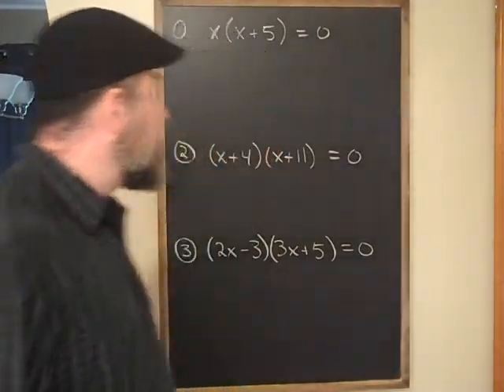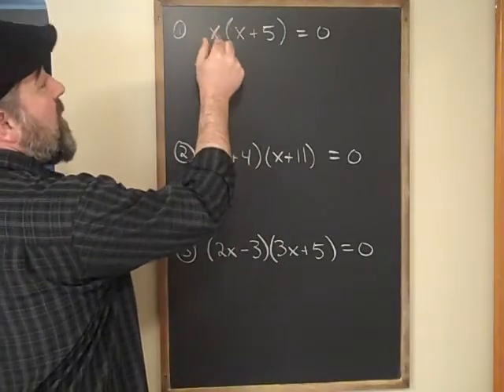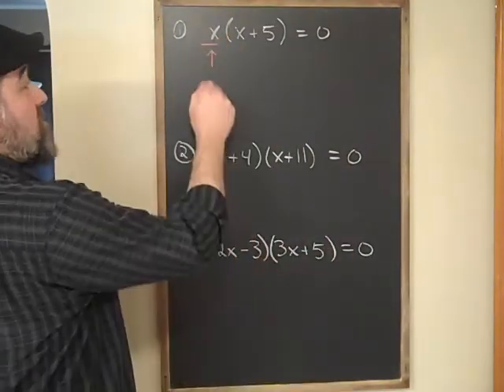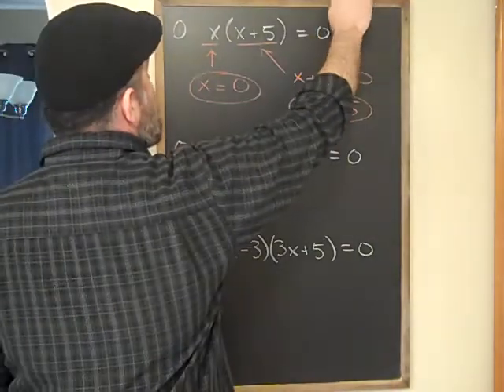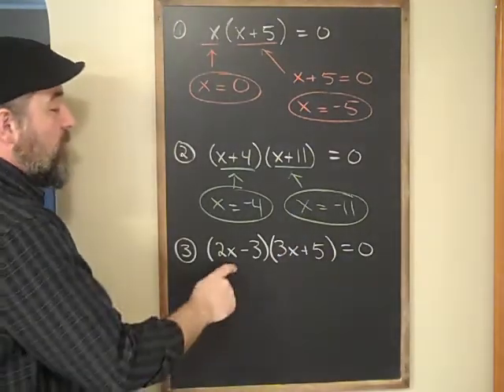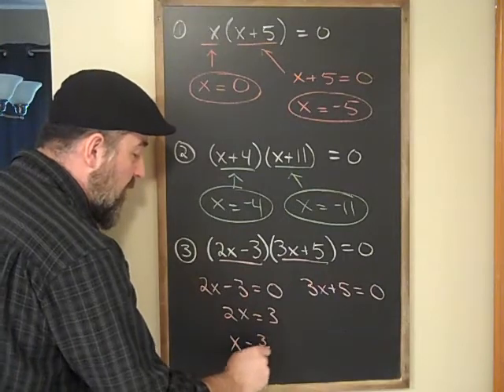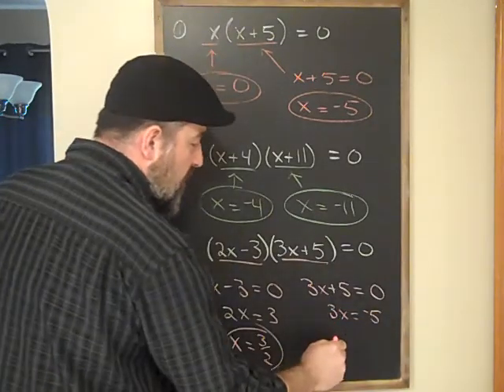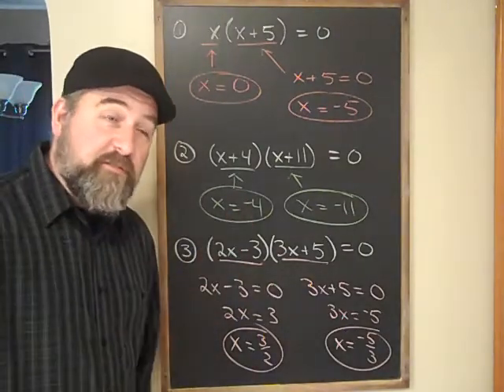ALG 1B (7-4) NOTES - Ex 1, Ex 2, & Ex 3